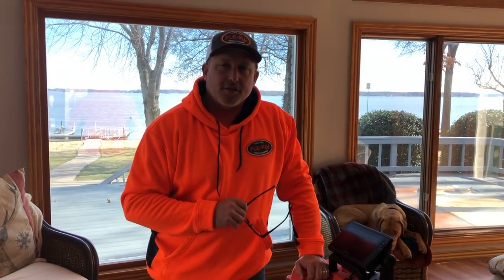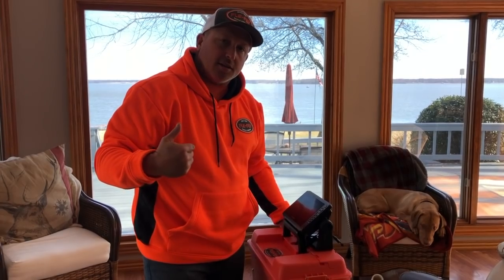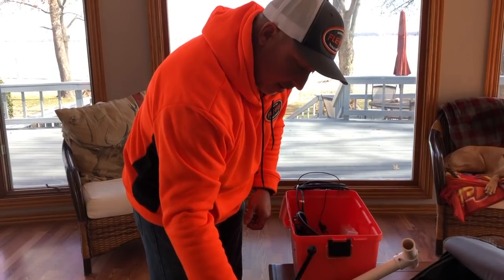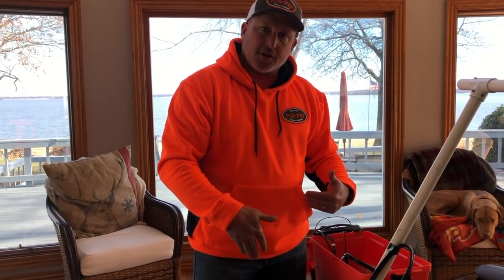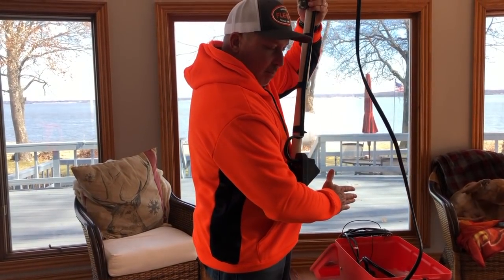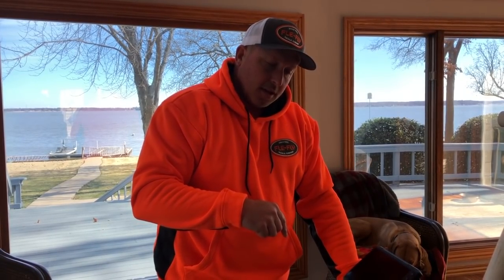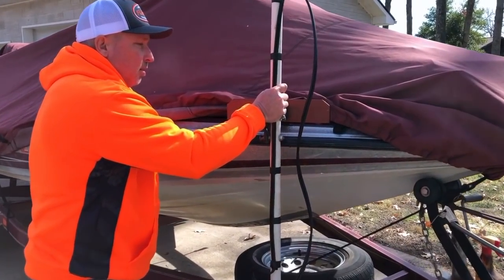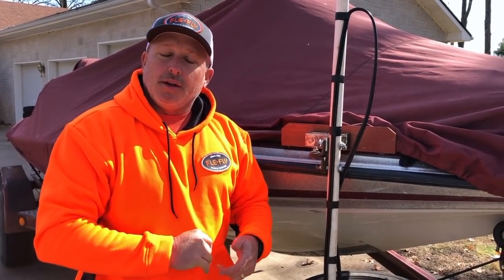How to build your own Mobile LIVESCOPE fish finding system!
We had A LOT of questions after I released the first mobile LIVESCOPE videos. Here is detailed information on how I built my mobile LIVESCOPE system and where I use it.

In this video we discuss:
LIVESCOPE Transducers
How to Build a mobile LIVESCOPE system.
How to use a mobile livescope system on docks and boats.
How to use a magnet to mount your LIVESCOPE transducer.
What models of Garmin units work with LIVESCOPE.
What kind of battery we use to power our LIVESCOPE SYSTEM.
Mounting and positioning a LIVESCOPE system on your boat with angle iron.

Fle Fly fishing lures make fishing more fun. Just tune in and let the folks at Fle Fly share their fishing tips, fishing techniques and fishing secrets with you on these videos. Their fishing video tips will help you catch more fish!